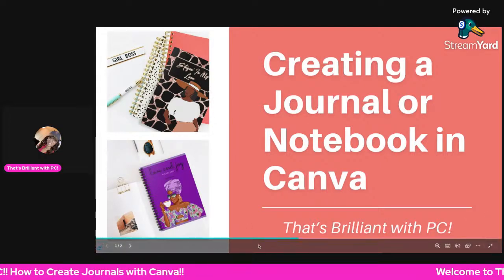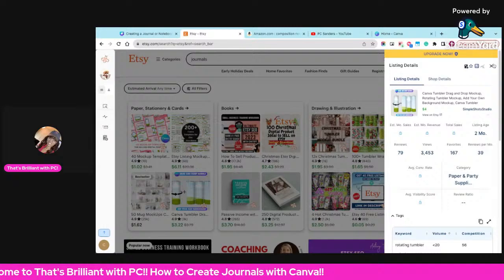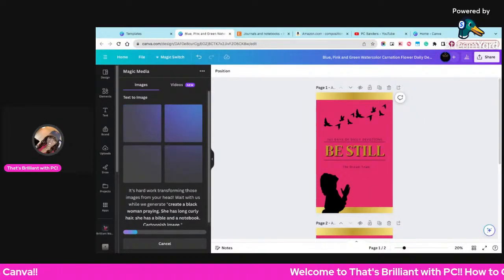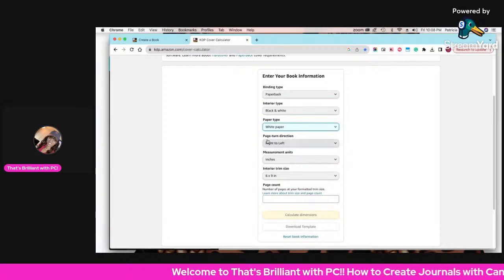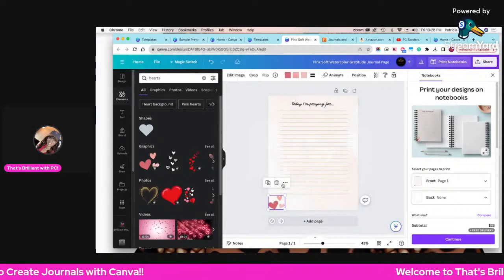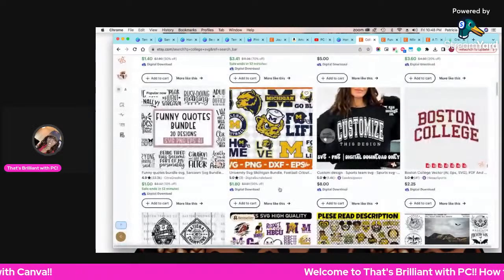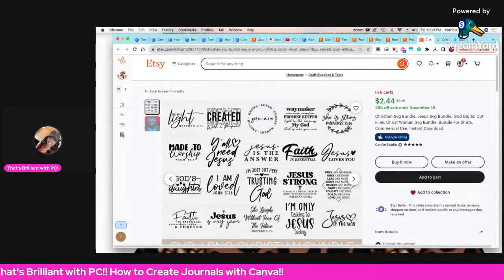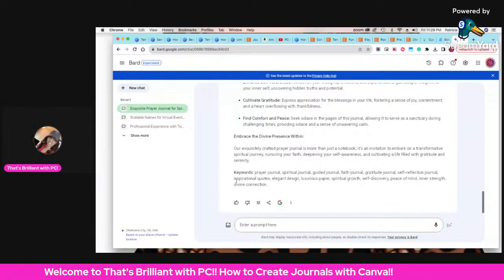Join Me Live and Let's Create and Sell Journals and Notebooks with Canva Together!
Show, Tell, and Sell: Create Beautiful Journals and Notebooks with Canva

Join me for a live YouTube stream where I will show you how to create and sell beautiful journals and notebooks with Canva.  Bring your notebook and pen or have your laptop ready to work along with me!

I'll also answer your questions live, so come prepared with your burning journaling questions!

Upload your book to Amazon KDP
Amazon KDP Cover Calculator